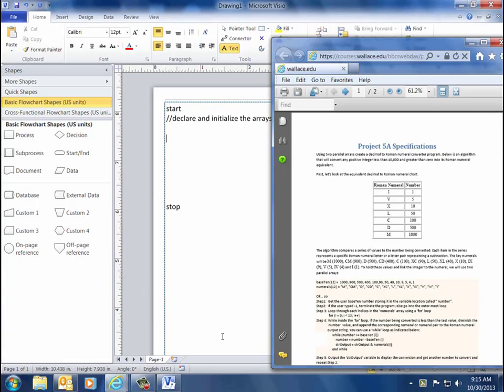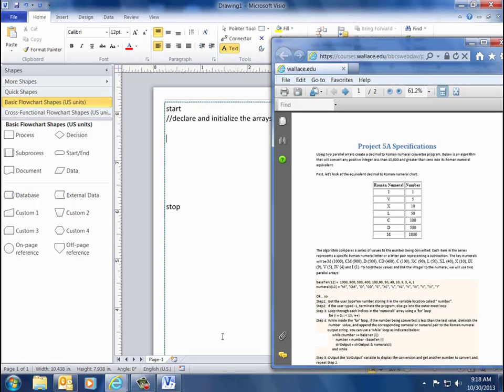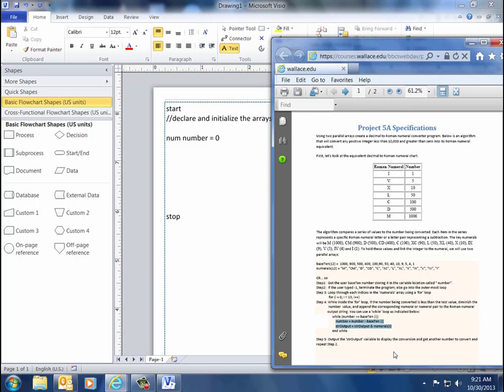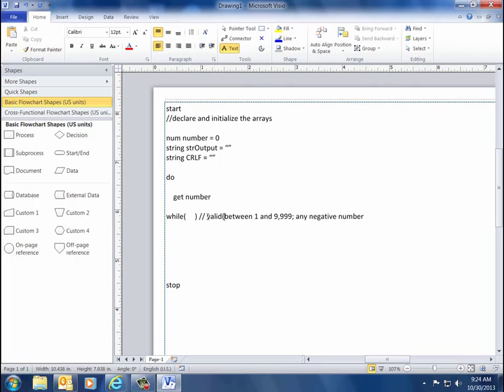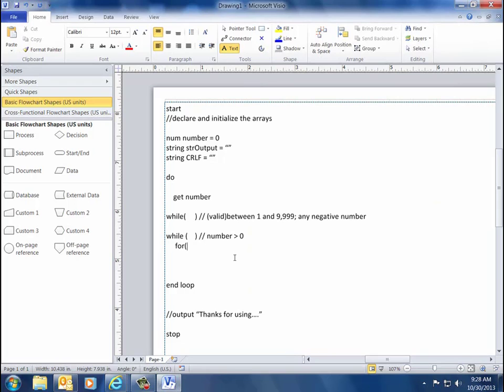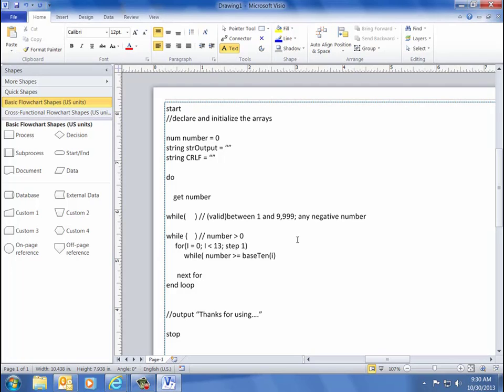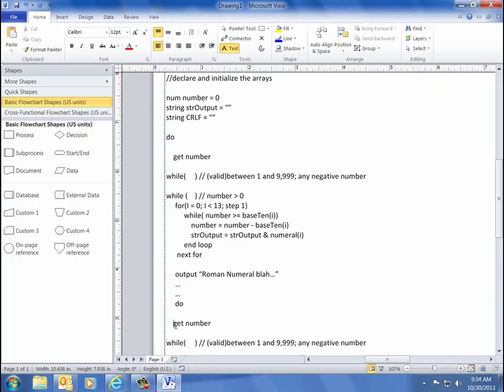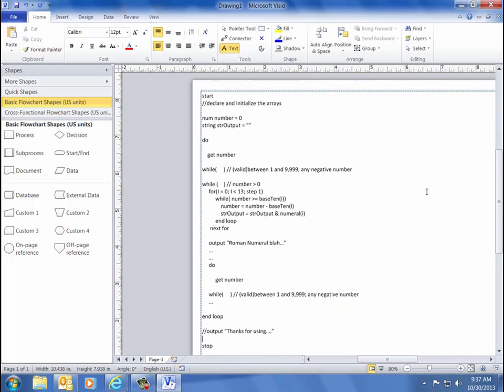Deliverable Project 5A